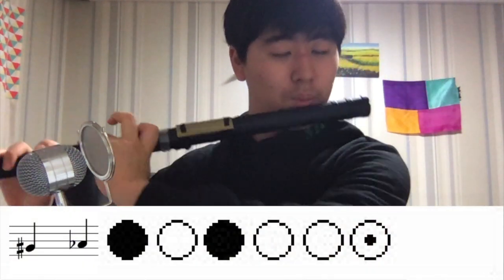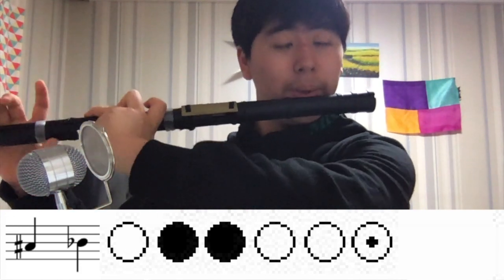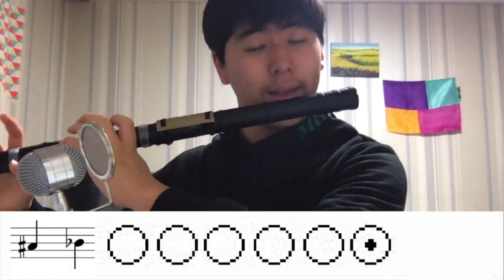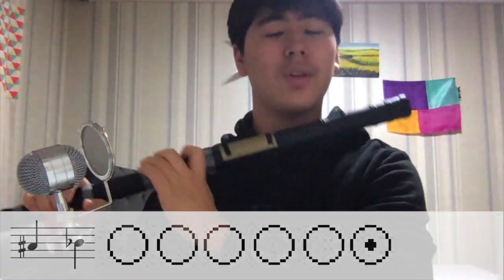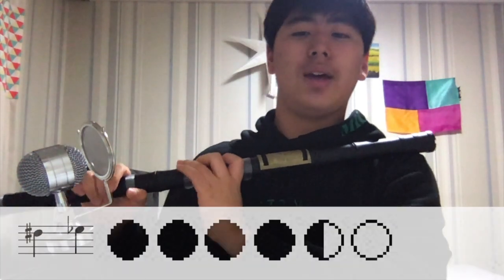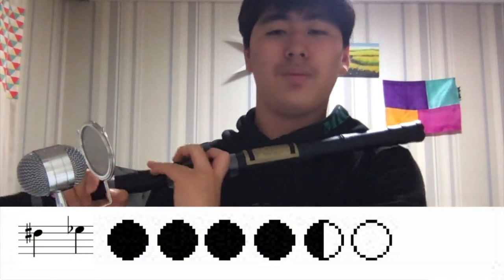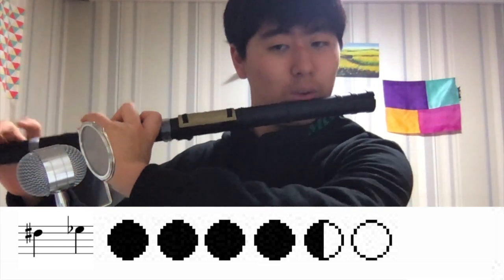Scales -Daegeum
This video is about Scales -Daegeum